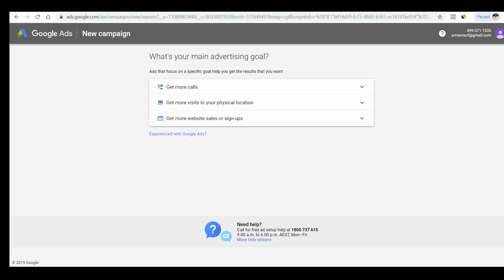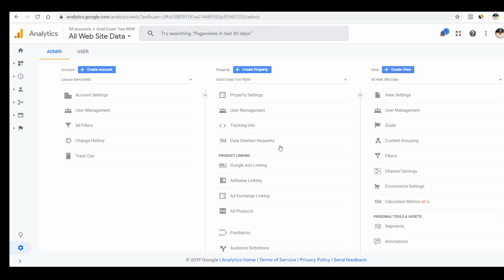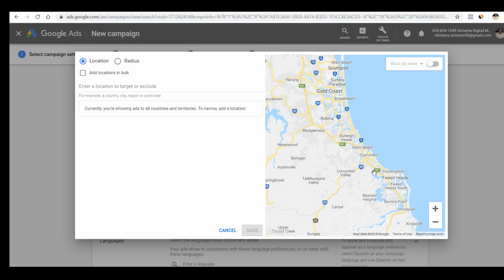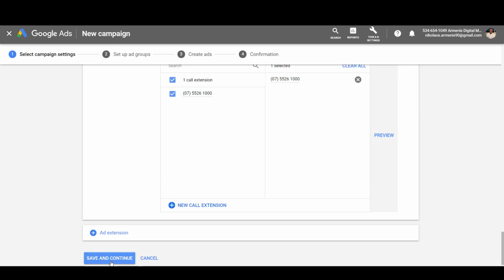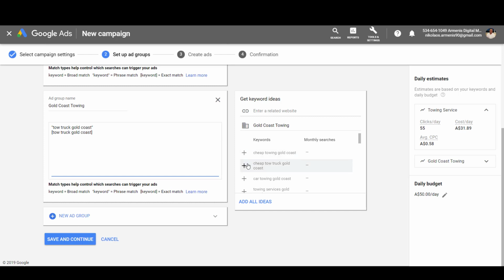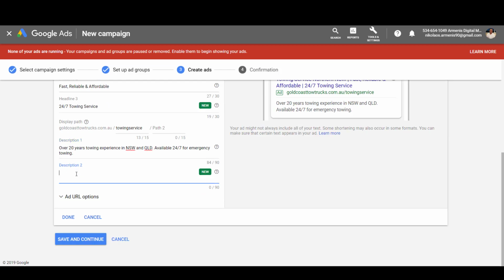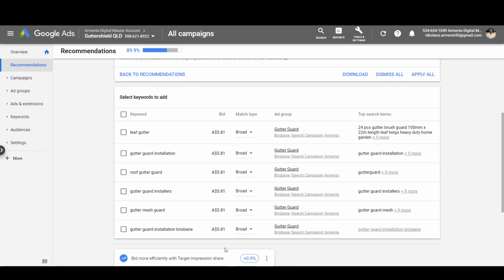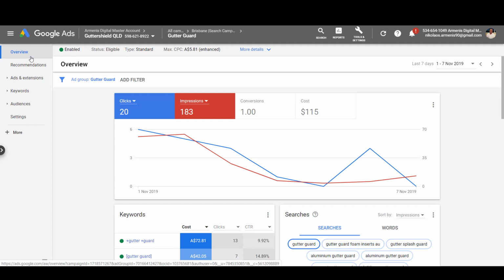Simple Google Ads Tutorial For Beginners 2020 | Set Up Google Adwords For Local Businesses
A complete step-by-step guide to properly setting up a Google Search Ad campaign for your business. This video is the first in a deep dive series on Google Ads. In it I go deep into how to set up a google search campaign for a local towing business.

🔥 Take these steps if you want to learn even more about Google Ads:

I cover off the following topics:

1. How to set up a  Search Campaign
2. How to Structure Campaigns & Ad Groups
3. How to Do Keyword Research
4. How to Write a High Converting Google Search Ad
5. The Metrics & Data to Look At Post Set Up
6. What a High Converting Landing Page Looks Like
7. Advanced Settings and Thing to look out for

Want More Free Content?
2️⃣ Master Google Ads & Scale Your Ecommerce Store to New Levels (Special Launch Price Ends Soon)

3️⃣Apply For My One on One Coaching Program ) (limited to 3 students a month